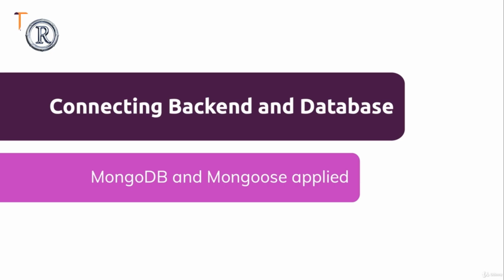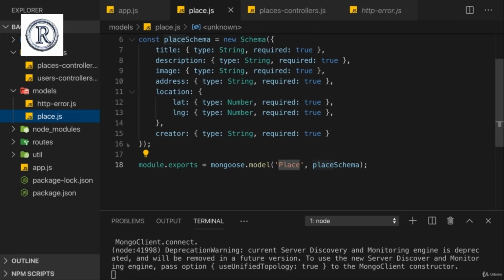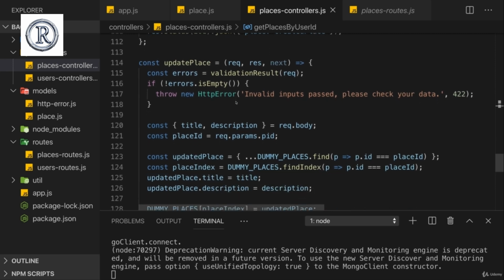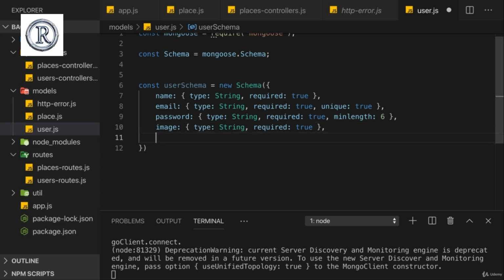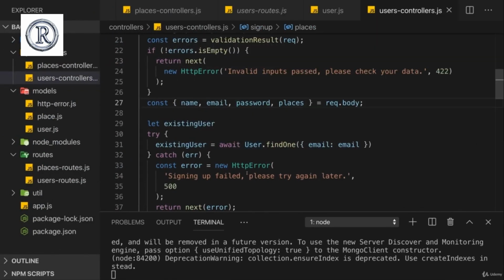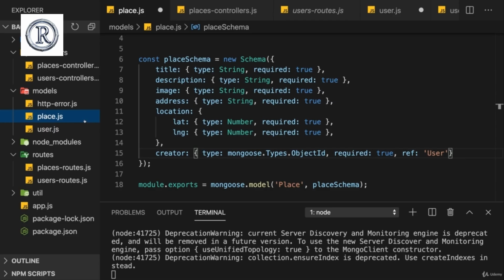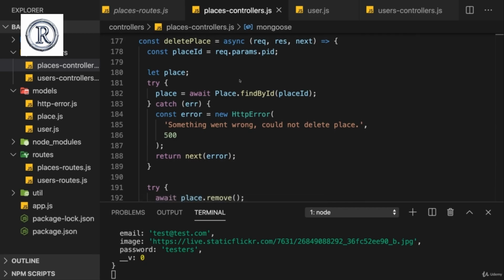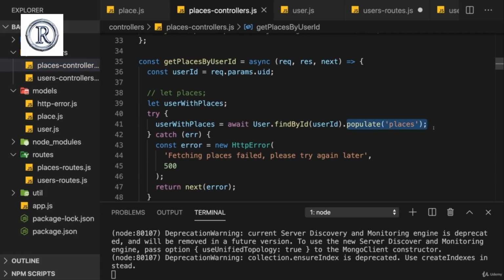Connect Node.js to MongoDB with Mongoose | Complete Database Integration in One Shot (2026)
📝 YouTube Description

🚀 Want to connect your Node.js & Express.js backend to MongoDB like a professional?

In this complete one-shot tutorial, you'll learn how to connect your backend application to MongoDB using Mongoose, the most popular ODM (Object Data Modeling) library for Node.js. We'll cover everything from setting up MongoDB to creating schemas, models, CRUD operations, validation, middleware, and production-ready project structure.

Whether you're building a MERN Stack application, preparing for interviews, or learning backend development, this tutorial will give you a solid foundation.

Introduction
Why use an ODM?
Local MongoDB vs MongoDB Atlas
Project Setup
Install MongoDB
Install Mongoose
Configure environment variables (.env)
Create database connection
Error handling during connection
Project folder structure
Mongoose Fundamentals
Schemas
Models
Collections
Documents
Data Types
Default Values
Required Fields
Unique Fields
CRUD Operations
Create Documents
Read Documents
Update Documents
Delete Documents
Find By ID
Query Filtering
Sorting
Pagination
Projection
Advanced Mongoose
Schema Validation
Custom Validators
Virtual Fields
Middleware (Pre & Post Hooks)
Static Methods
Instance Methods
Population (Relationships)
References
Timestamps
Backend Integration
Express Routes
Controllers
Database Layer
MVC Folder Structure
Environment Variables
Error Handling
Production Best Practices
MongoDB Atlas
Create Free Cluster
Connect Atlas
Connection String
Secure Credentials
Deploy with Atlas
🛠 Technologies Used
Node.js
Express.js
MongoDB
Mongoose
MongoDB Atlas
MongoDB Compass
JavaScript (ES6+)
dotenv
VS Code
Postman
React developers
Full Stack developers
College students
Software engineering interview candidates
Node.js developers
Backend engineers

✅ Connect Node.js to MongoDB

✅ Create scalable database models

✅ Build production-ready backend APIs

✅ Use MongoDB Atlas

✅ Write clean backend architecture

🔥 This tutorial is designed with practical examples and real-world best practices so you can confidently build modern backend applications.

📺 Next Videos
Complete Mongoose CRUD Project
JWT Authentication with MongoDB
File Uploads with Multer
Role-Based Authentication
MongoDB Aggregation Pipeline
Advanced Mongoose Techniques
MERN Stack Authentication Project
Deploy Full Stack Applications